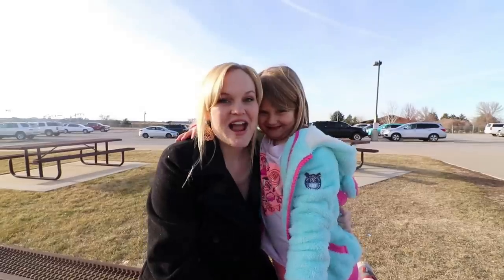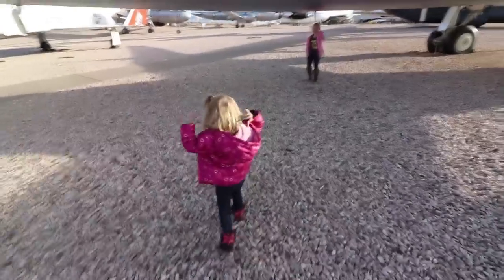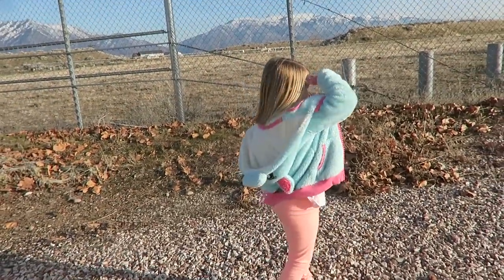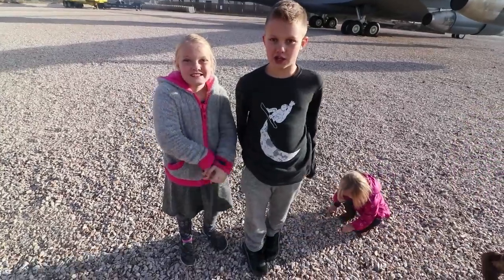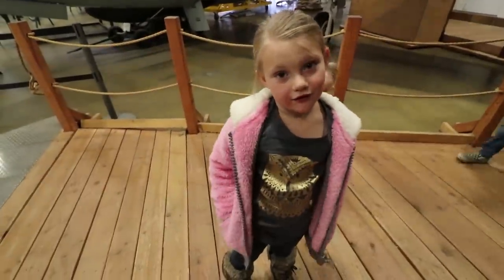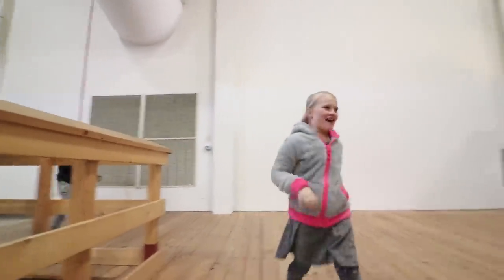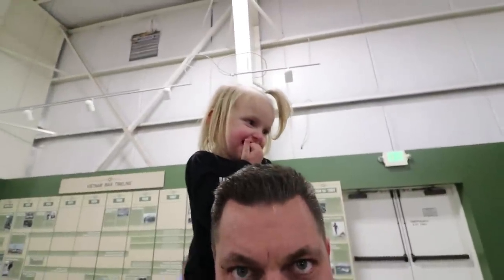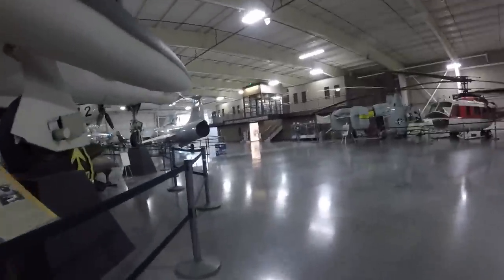AIRPLANE SARDINES | HIDE AND SEEK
Airplane Sardines! Hide and Seek! We went to an awesome airplane museum and played sardines where there were some huge airplanes. We love playing sardines as a family.

Hatchimal Collectible
Unicorn Putty